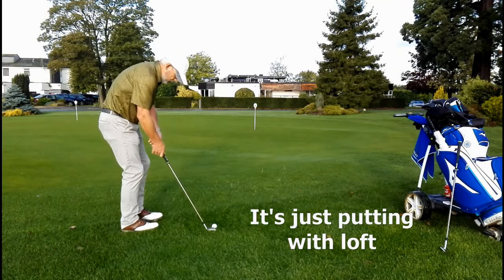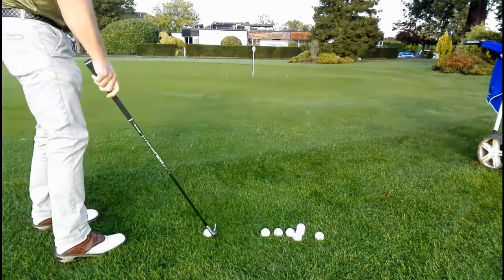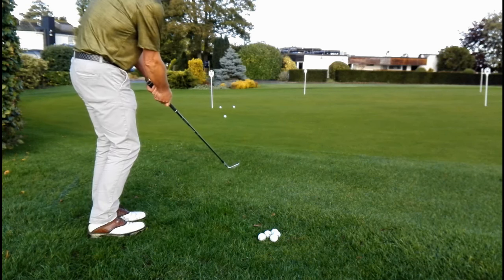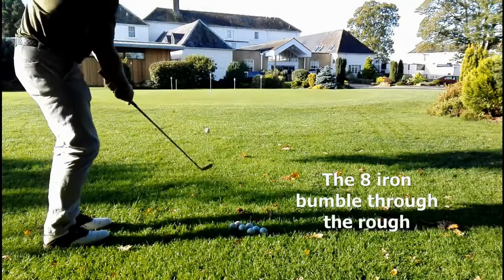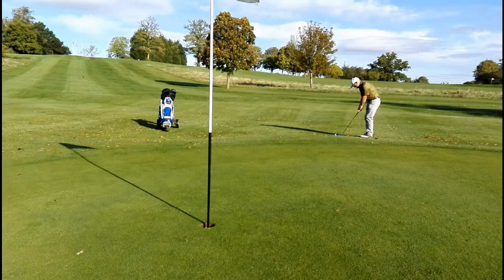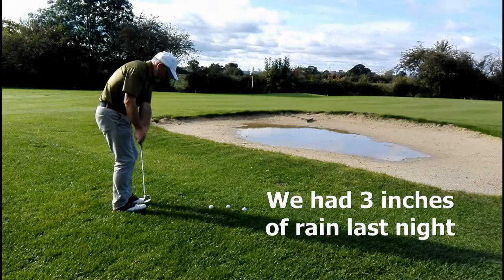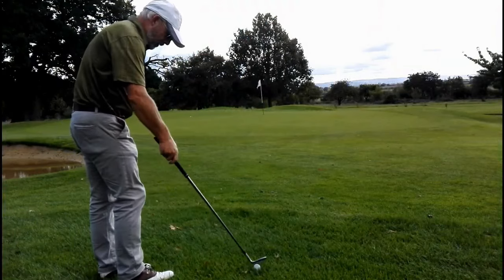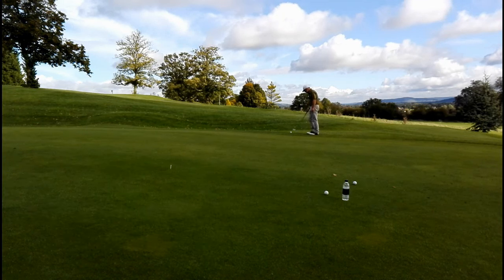My first chipping video - resurrected.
This seems to have been overlooked. It was 5 years ago. Still got the shirt. But as the rain and injury is killing my video making right now. Needs must. I hope you see something useful in it.